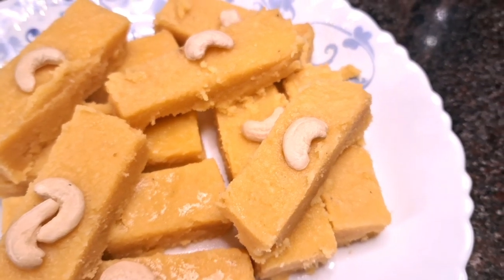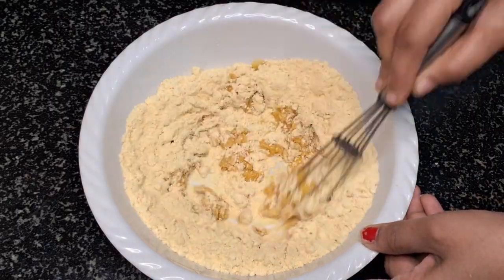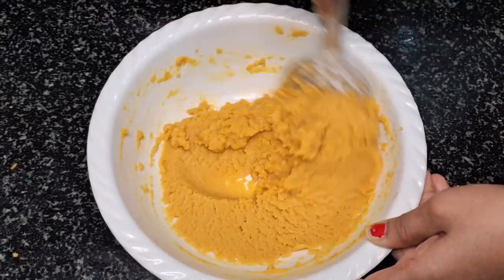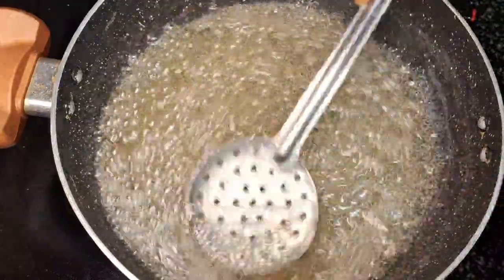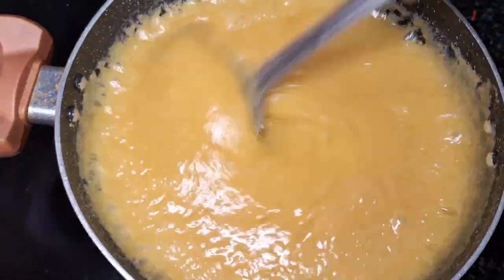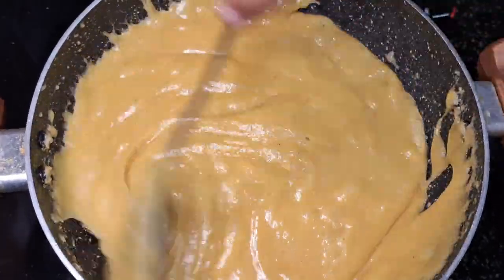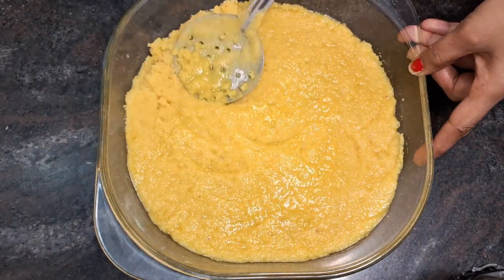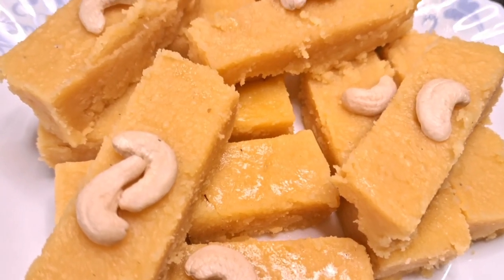ಮರಳು ಮರಳಾಗಿ ಬಾಯಲ್ಲಿ ಇಟ್ಟರೆ ಕರಗುವಂತ "ಮೈಸೂರ್ ಪಾಕ್ " | MYSORE PAK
Musician: @iksonmusic

ನನ್ನ ಎಲ್ಲಾ ಸ್ನೇಹಿತರಿಗೆ ನನ್ನ ನಮಸ್ಕಾರ 🙏🙏..
ದಿಯಾಸ್ ಹೋಮ್ ರೆಸಿಪಿಸ್ & ಕ್ರಿಯೆಶನ್ಸ್ ಇದು ನನ್ನ ಯೂಟೂಬ್ ಚಾನಲ್..

ಹೊಸ ಹೊಸ ವಿಧದ ಅಡುಗೆಗಳು,  ಬಗೆ ಬಗೆಯ ತಿಂಡಿ ತಿನಿಸುಗಳು , ಮತ್ತೆ ಮತ್ತೆ ಬೇಕೆನ್ನುವ ರುಚಿಯಾದ ಆರೋಗ್ಯಕರ ಪಾಕಗಳು ನನ್ನ ಈ ಚಾನೆಲ್ಗಳಲ್ಲಿ ಮಾಡಿ ತೋರಿಸಲು ಬಯಸುತ್ತೇನೆ.. ಮತ್ತು ವ್ಲೂಗ್, ಸ್ಕಿನ್ ಕೇರ್ , ಕ್ರಾಫ್ಟ್ಸ್ ಇನ್ನಿತರ ಉಪಯುಕ್ತ ಮಾಹಿತಿ ತಿಳಿಸುತ್ತೆನೆ.

ದಯವಿಟ್ಟು ನೀವು ನನಗೆ ಆಶೀರ್ವದಿಸಿ , ನನಗೆ ಪ್ರೋತ್ಸಾಹಿಸಿ‌.

Diyas Home Recipes is an entertaining, learning and informative channel for those who passionate and love food.
In this channel, you would learn varieties of dishes to easily cook using ingredients available at home in 2 to 3 mins.

Share your Friends & Relatives